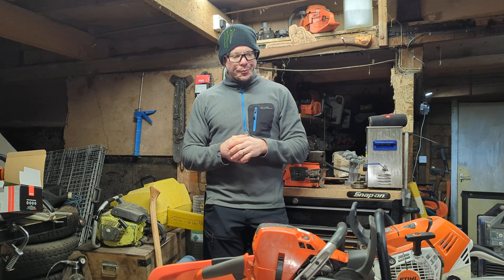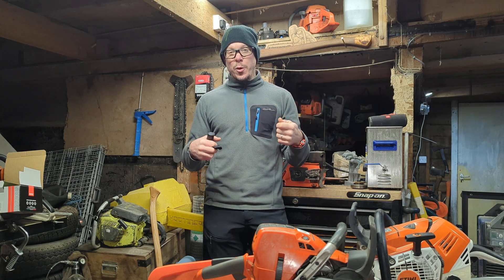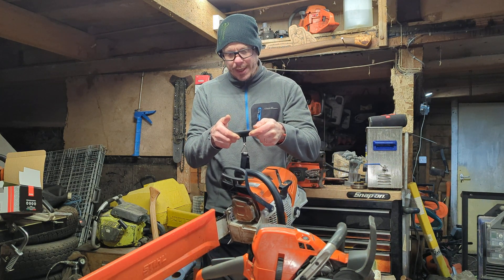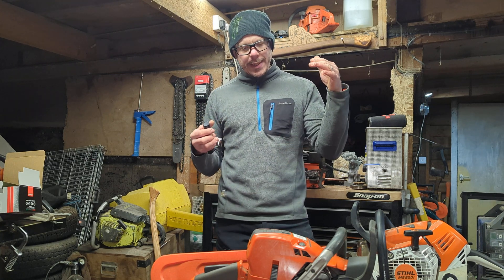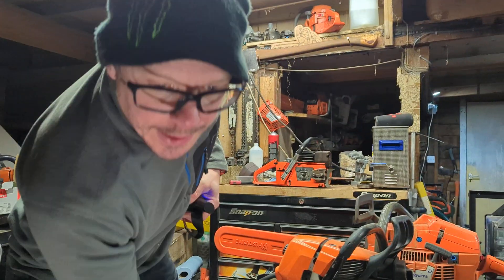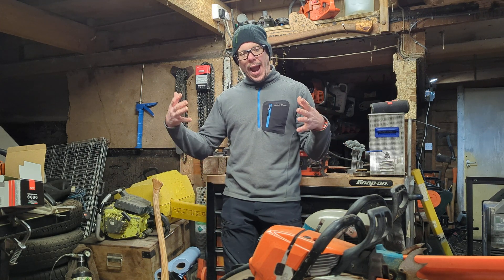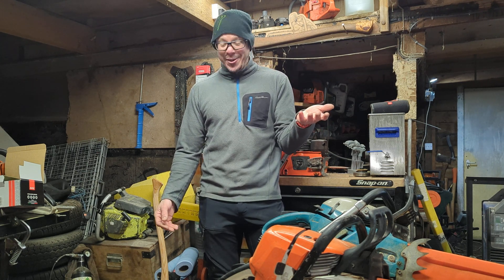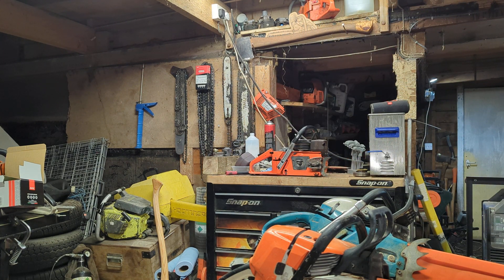Super Interesting! Real world Chainsaw weights. Stihl & Husqvarna 500i, 572xp, 372xp, 461, 394xp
I could feel the weight difference between the 500i and the 572xp so was interested to see what it actually was, and was surprised!

These are real world weights, with whatever bar and however much fuel happens to be in the saws at the time!

I also weigh a Husqvarna 372xp, 266xp, 394xp and Stihl 461 for reference.